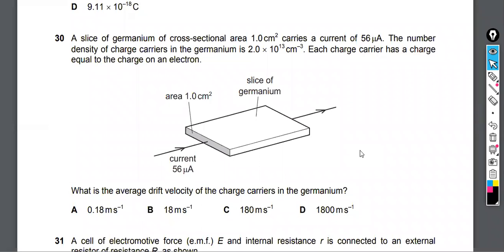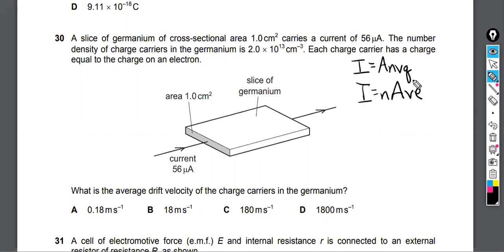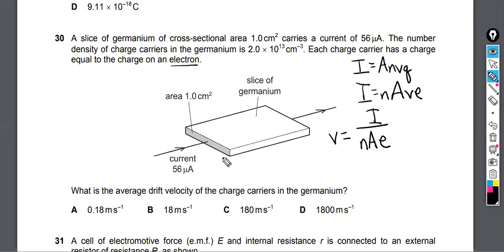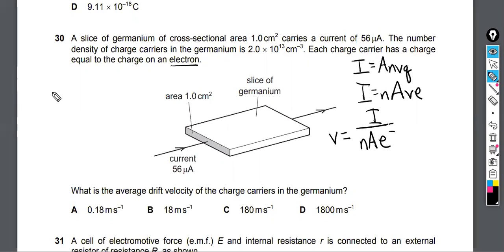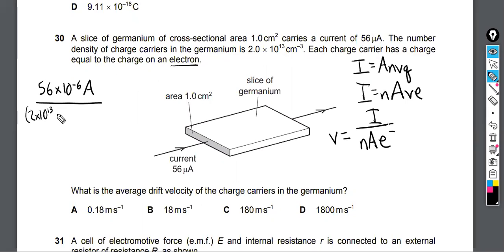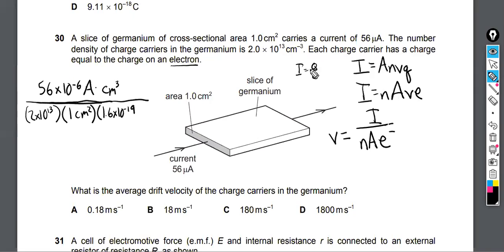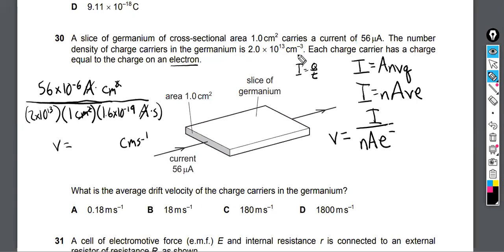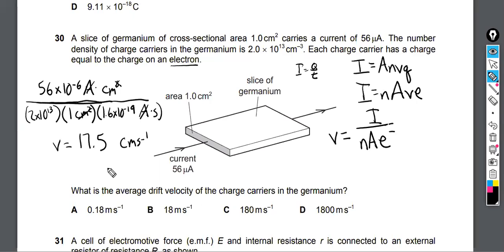Mean drift velocity worked example paper 1